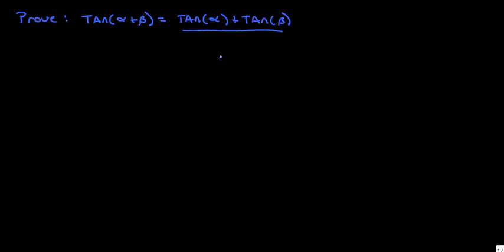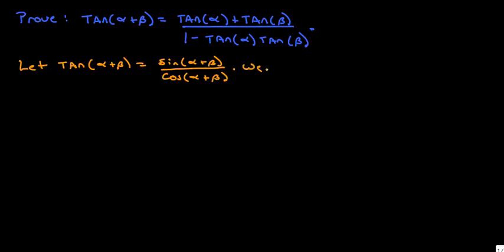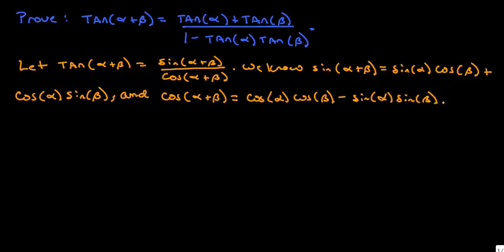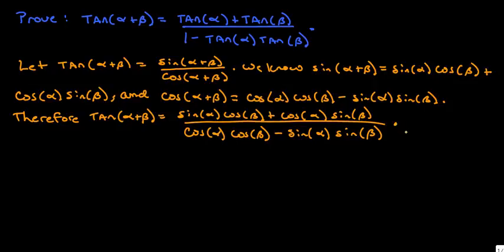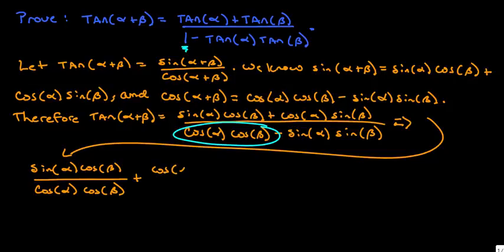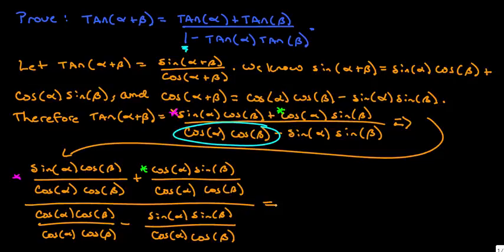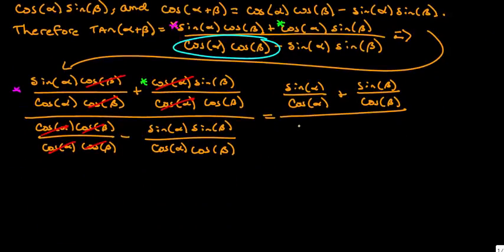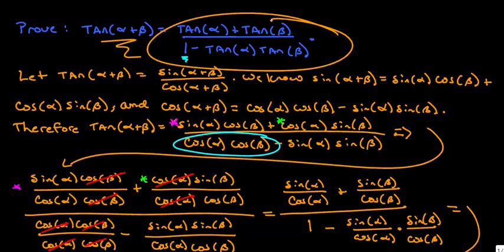Proof of Sum Identity Tangent 20121126